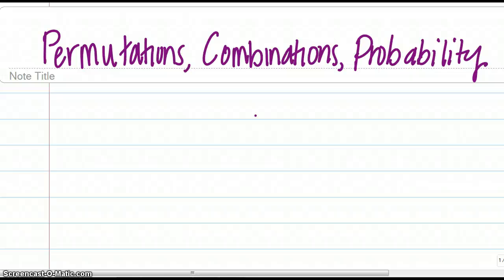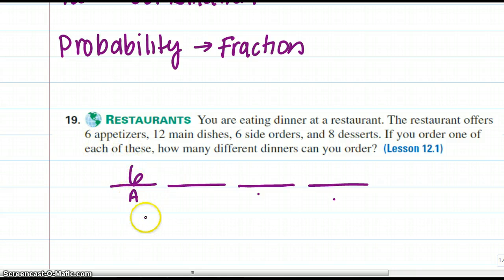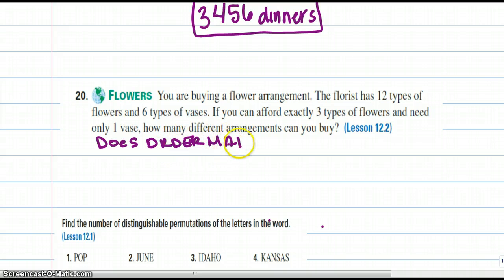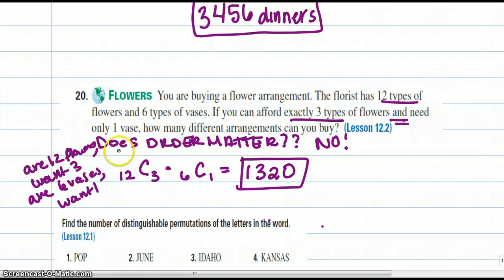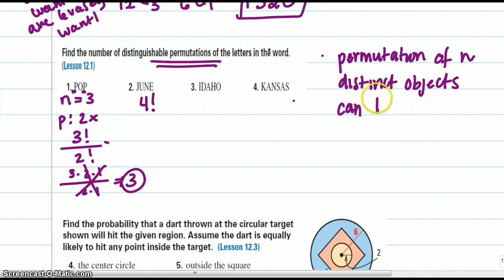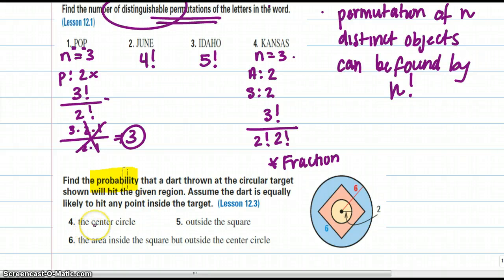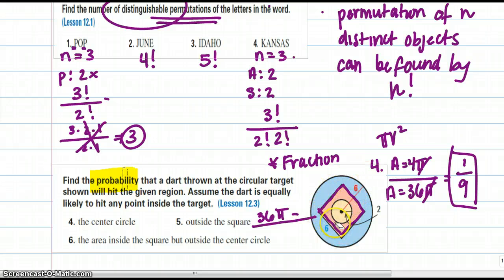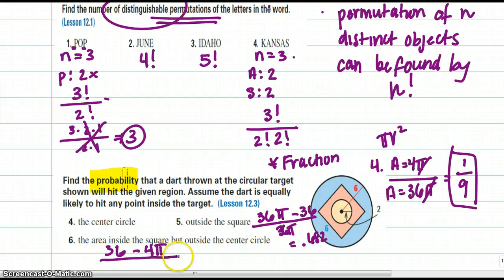Ch 12 Examples Part 1